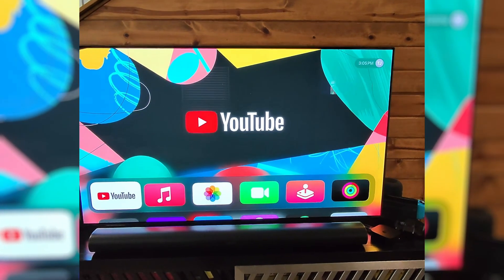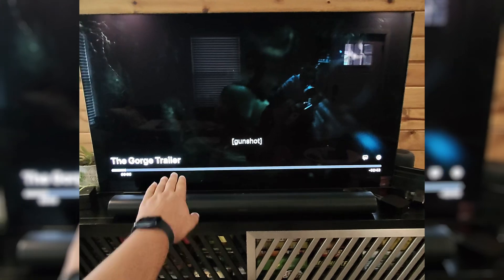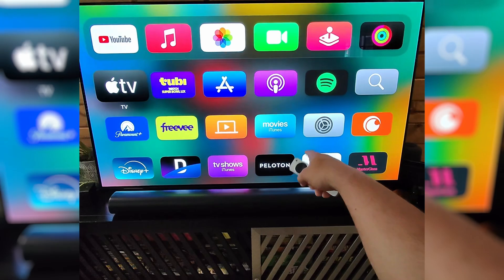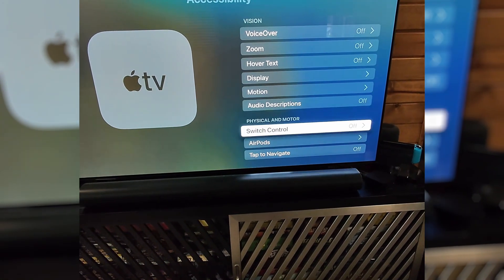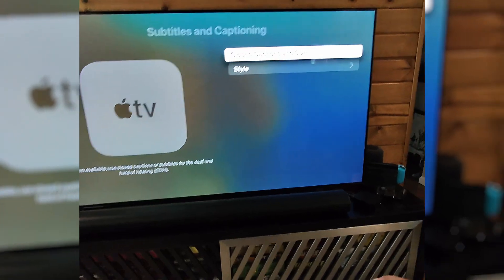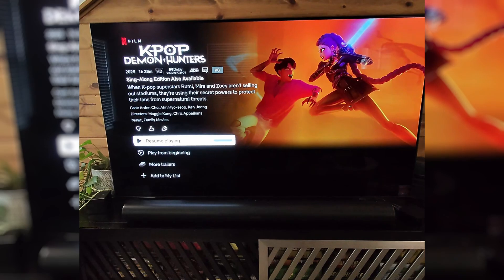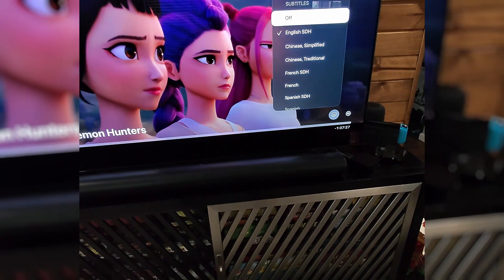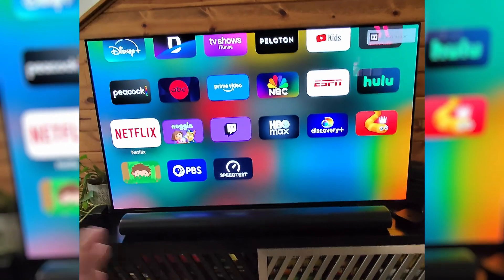How to Turn Off Subtitles on Apple TV (Closed Captions)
If subtitles or closed captions keep showing on your Apple TV, you can turn them off in settings. This video walks you through the quick steps to disable them. Works on: Apple TV HD and Apple TV 4K.